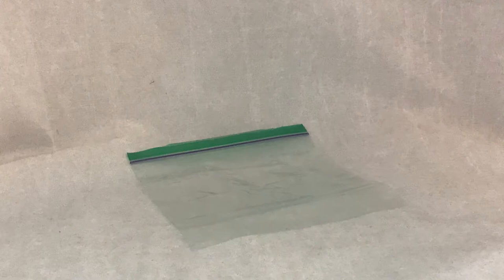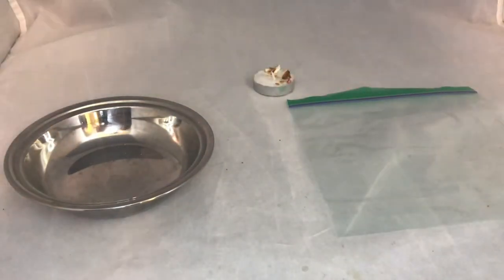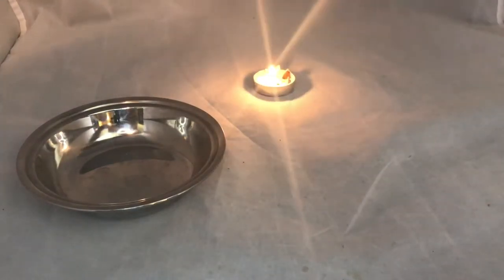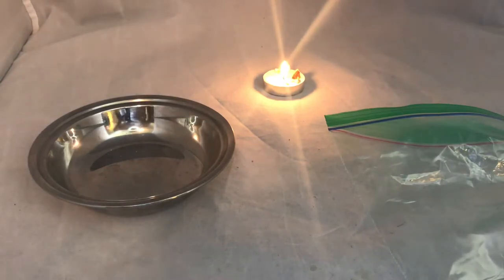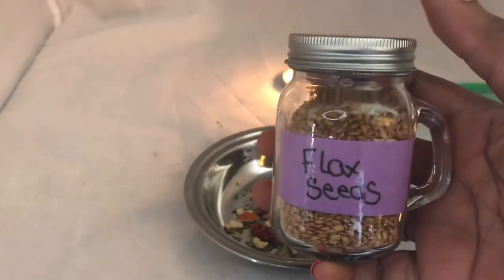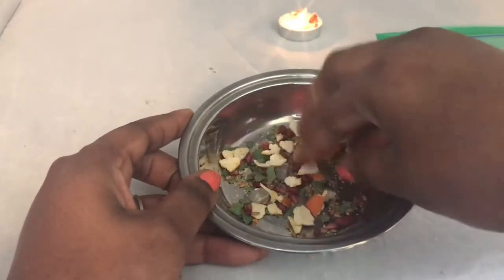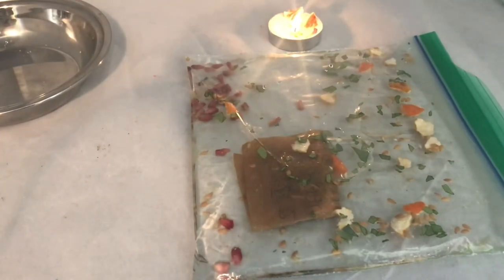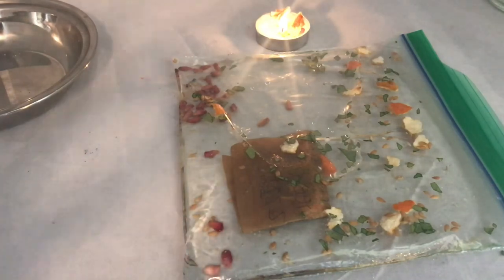Freezer spell- binding prosperity to you 💰 💵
This one is tied towards prosperity but you can bind your family, loved ones, love, freeze someone or something out and/or away from you. It’s all in your intent.